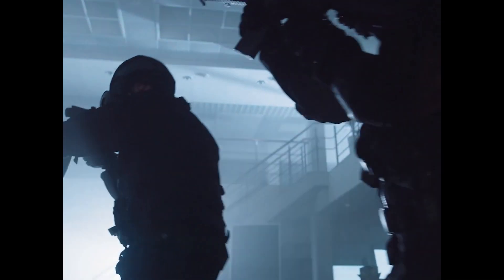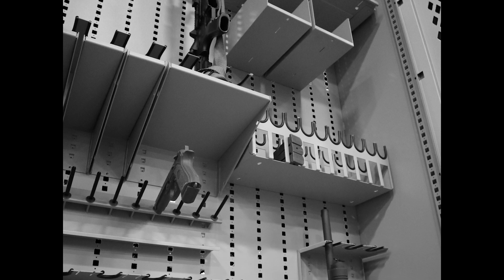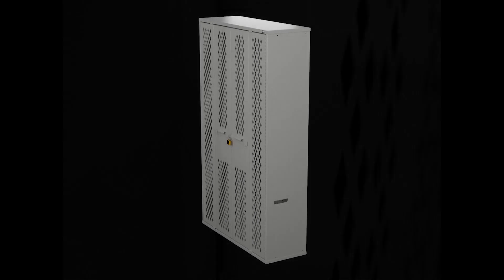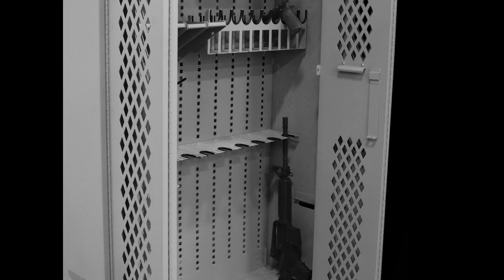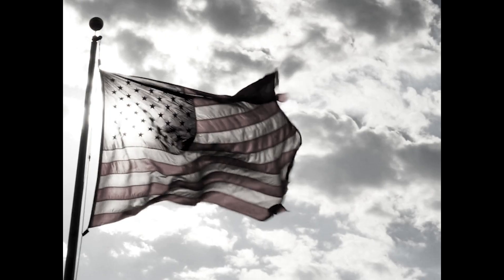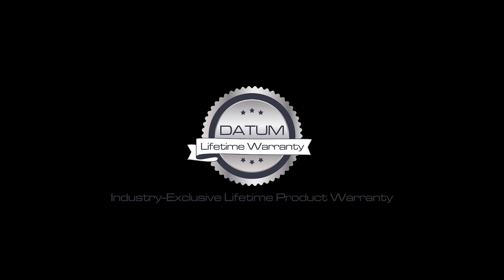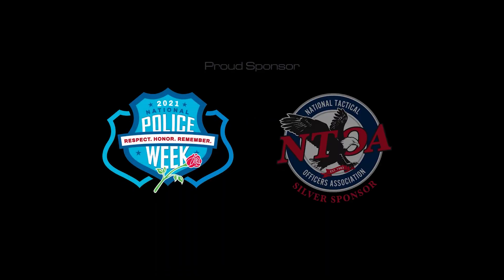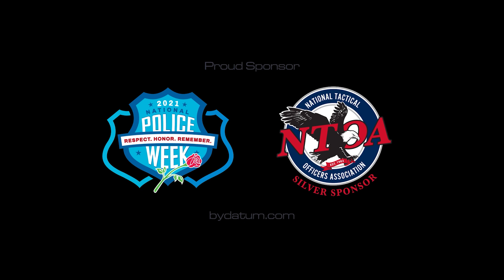Datum G2 Weapon Rack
Datum Storage Solutions launched the Generation II (G2) military-grade weapon rack to their extensive line of weapon storage products designed for Law Enforcement, Government, and Military armories. A reconstruction of the popular legacy weapon racks released in 2014, the G2 maintains the same high-quality, heavy-gauge steel construction Datum is known for and offers additional strength and flexibility unmatched in the industry. The racks are designed to store weapons, gear, and other tactical equipment safely and securely.